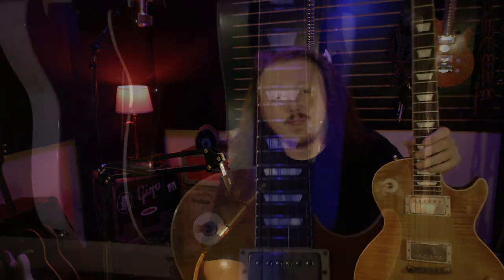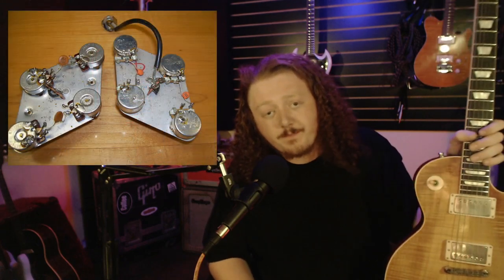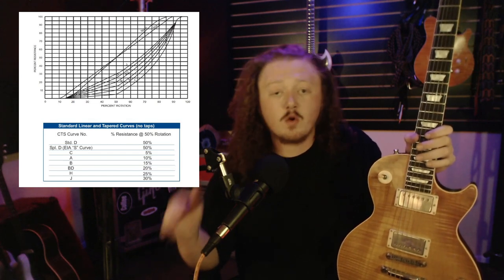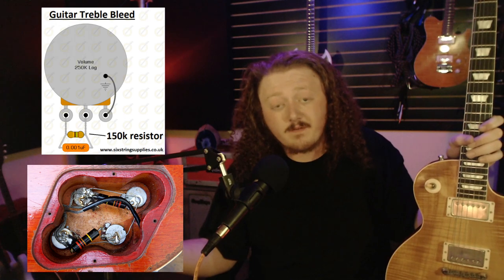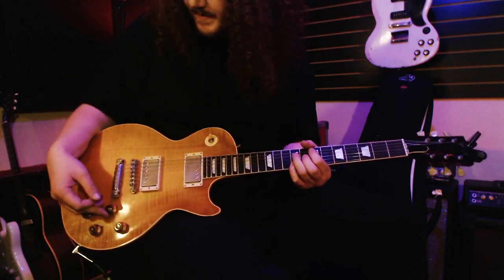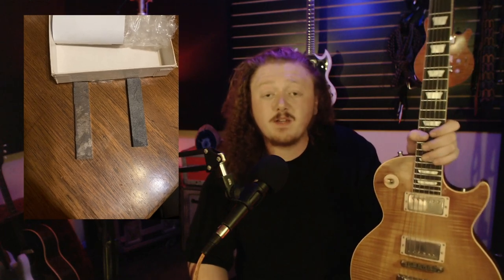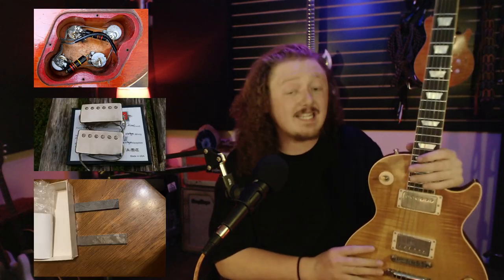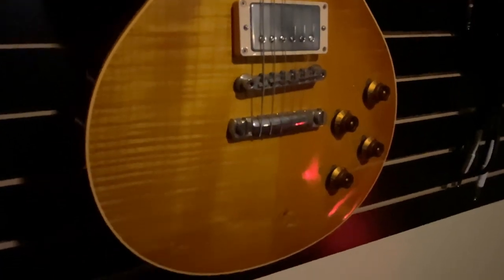Searching for the $300,000 "Holy Grail" Les Paul tone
I've been making some critical modifications to my 2001 Historic Custom Shop R8 Les Paul guitar.

How Does it sound?